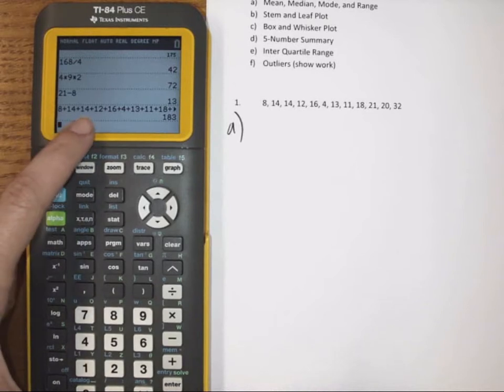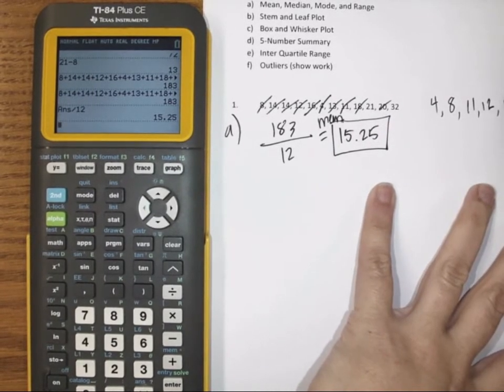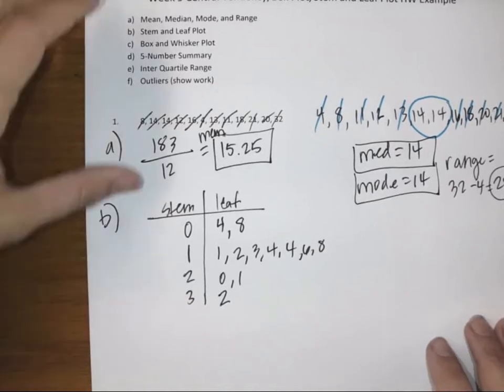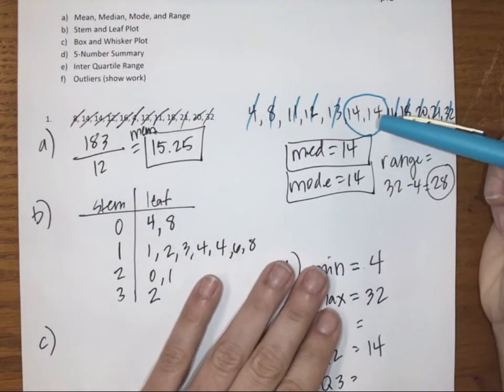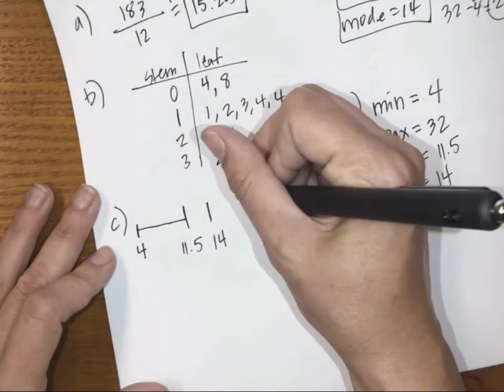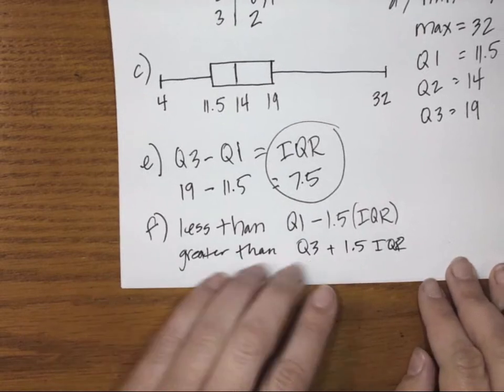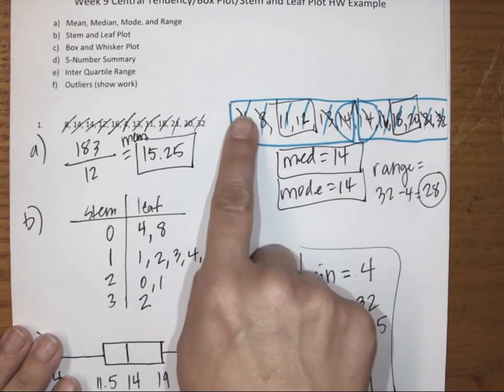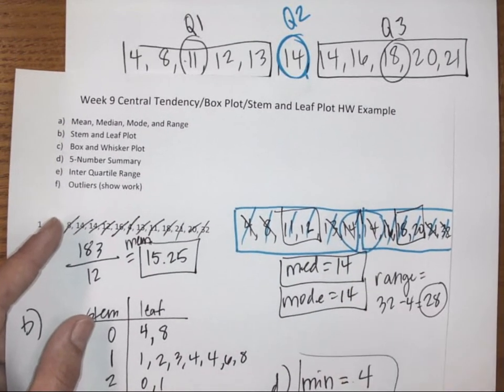Week 9 Hw Help